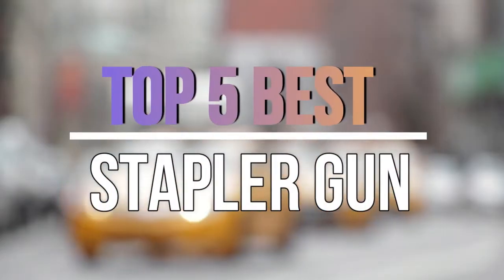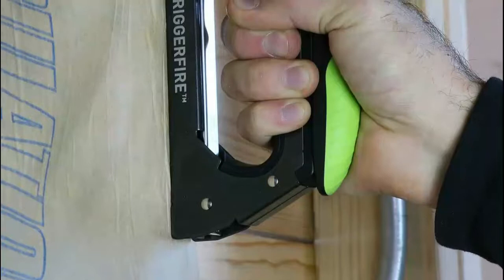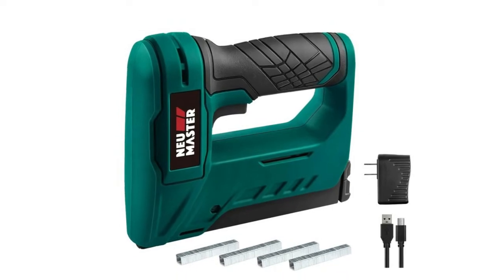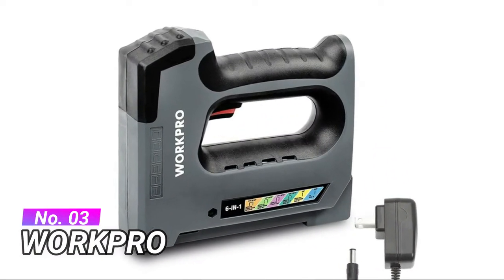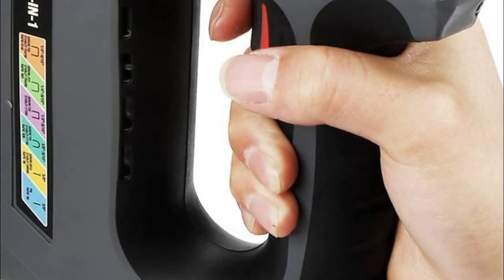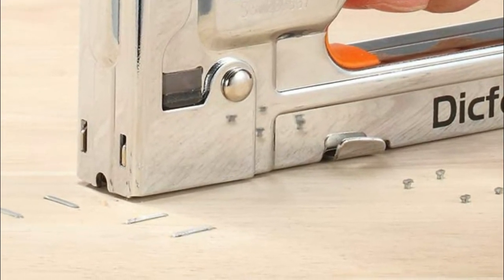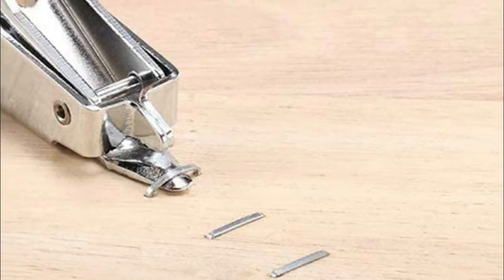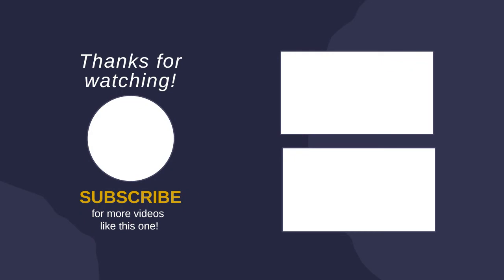5 Stapler Gun : Best Stapler Gun 2022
Are you Looking for the Best Stapler Gun. You Can Watch Here The Top 5 Stapler Gun Reviews Videos. Wish It Will Help You To Find. Follow below for more details.

1. WETOLS Staple Gun

2. Dicfeos Staple Gun

3. WORKPRO Cordless Staple Gun

4. NEU MASTER Cordless Staple Gun

5. Surebonder TRIGGERFIRE Staple Gun